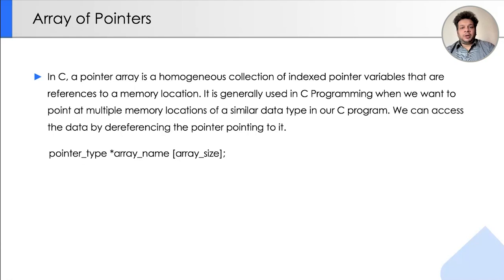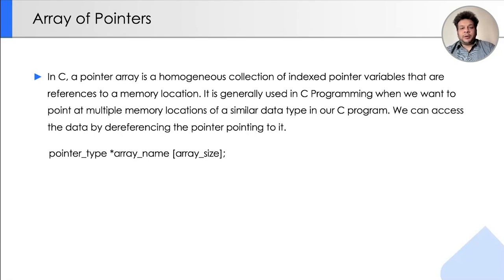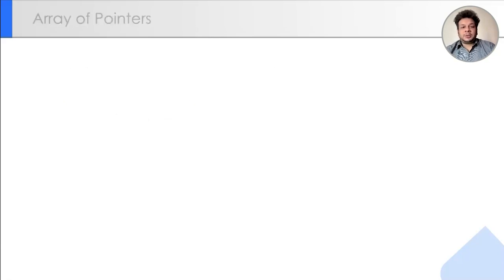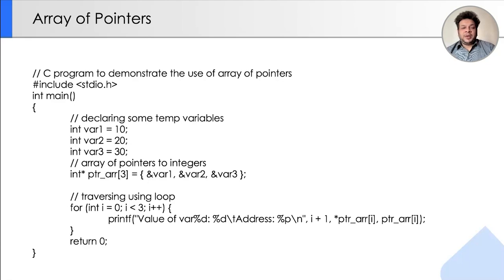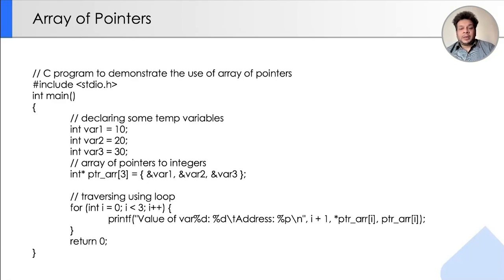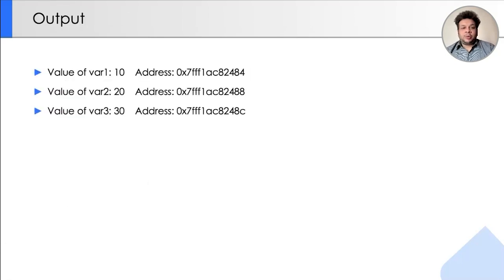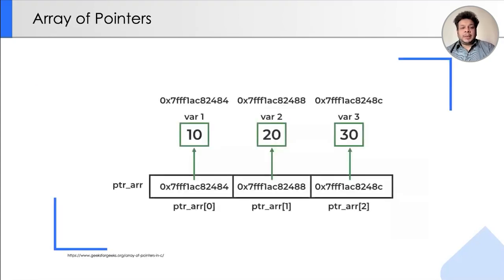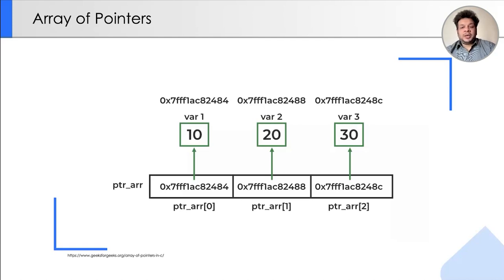October 20, 2024